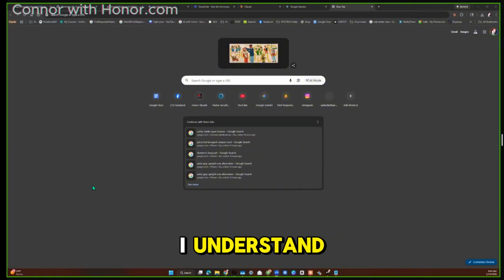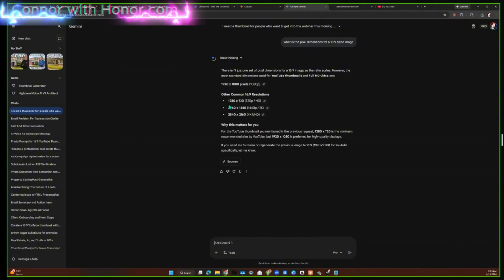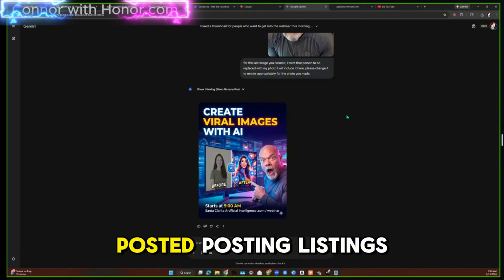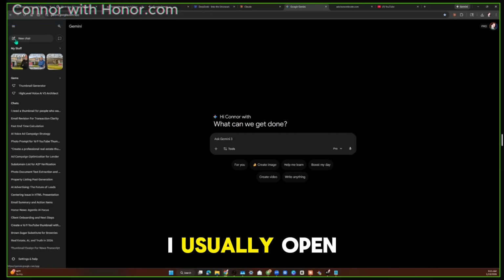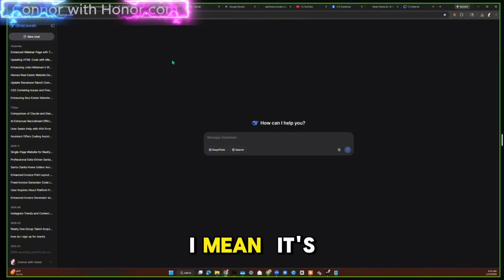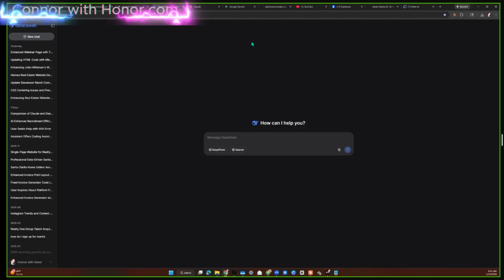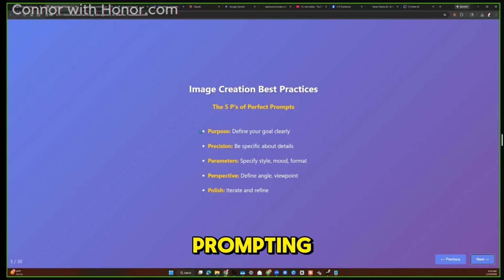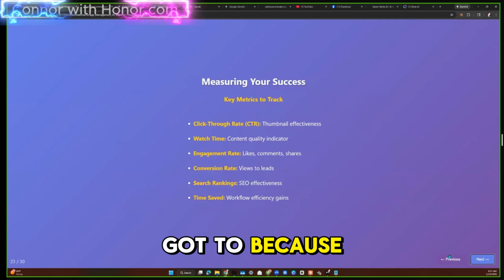AI Image Domination: Ranking Hacks, Meta Ad Scaling & The Privacy Illusion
If you are not leveraging AI for image generation and ad scaling, you are already behind. In this deep dive, I deconstruct the exact workflows required to dominate YouTube rankings using high-contrast, clickable thumbnails and how to scale your service-based business using algorithmic ad targeting on Meta and Google.

We move beyond basic prompting. I break down the 5 P’s of Perfect Prompts—Purpose, Precision, Perimeter, Perspective, and Iteration—to turn generic outputs into high-conversion assets. Whether you are in real estate, lending, or any high-stakes service industry, the visual data you present dictates your click-through rate (CTR).

The Ad Strategy: I also pull back the curtain on the mechanics of ad scaling. We discuss the critical difference between Meta’s CAPI (Conversions API) and Google’s pay-per-click ecosystem. You will learn why keeping leads on-platform (Facebook Lead Forms) often outperforms external landing pages and how to train the algorithm to hunt for closed deals rather than just cheap clicks.

The Privacy Reality Check: Finally, we address the elephant in the room: Data Privacy. We discuss the inevitability of data exposure, the "illusion" of privacy in 2026, and why the future demands Personal AI models hosted locally to protect client privilege and proprietary data.

Key Concepts Covered:

Thumbnail Architecture: Why 16:9 faces with "shocked" expressions and massive text overlays statistically outperform cinematic shots.

Ad Scaling Math: How to validate an ad set at $1,000 spend to confidently scale to $100,000.

Model Agnosticism: Why you must rotate between Gemini (NanoBanana), Claude, and DeepSeek to avoid vendor lock-in and censorship.

CHAPTERS: 00:00 - Operational Start: Setting the stage for AI image workflows. 01:13 - NanoBanana (Gemini) Application: Live demo of altering professional headshots for social media updates. 04:24 - OpenAI Ad Ecosystem: Analysis of new advertising tiers and what it means for ChatGPT users. 05:41 - Meta CAPI vs. Google Ads: The technical breakdown of lead tracking and "sealed" deal data loops. 09:00 - The Nurture Sequence: Implementing 12-24 month AI-driven touch campaigns for long-cycle conversion. 12:00 - Thumbnail Reverse Engineering: Analyzing top-performing competitor thumbnails on YouTube. 18:10 - SEO File Naming: The critical, often missed step of renaming image files for algorithmic recognition before upload. 24:55 - Overcoming AI Hallucinations: Troubleshooting render failures and "lazy" model outputs. 33:52 - DeepSeek & Model Bias: Assessing non-Western LLMs for uncensored code and generation. 36:54 - The Privacy Illusion: Why your data is already gone and the case for Local/Personal AI. 49:31 - The 5 P's of Prompting: The definitive framework for consistent image generation results.

RESOURCES & TOOLS:

My CRM & Automation Platform: I use HighLevel to manage the entire lead lifecycle from Facebook Form to Closed Deal.

Honor Elevate Systems: For specific real estate and agency AI integration

Ad Strategy Deep Dive: Access the full presentation on ad scaling and AI layers

Webinar Replay & Assets: Download the slides and assets from this session

CONNECT ON SOCIAL:

I am Connor MacIvor, Connor with Honor. I spent 17 years in the LAPD (plus 5 reserve) before dominating the Real Estate and AI sectors. I cut the fluff and focus on execution.

YouTube: @Homemuscle | @FirstResponderRealtor | @AIwithHonor | @FastingwithHonor | @AiforAgentsOrg | @SantaClaritaOpenHouses | @TicketWhisperer

Instagram/TikTok: Look for Connor with Honor